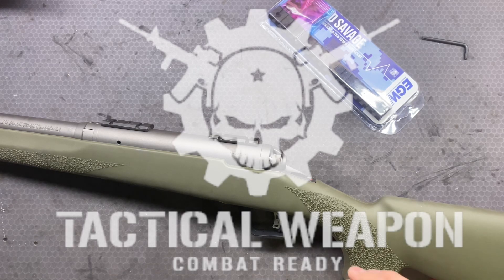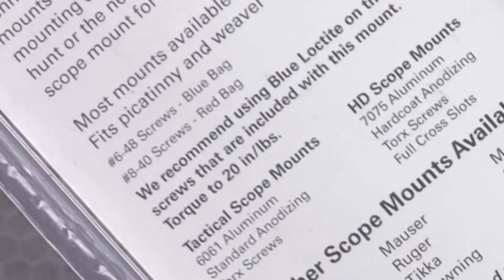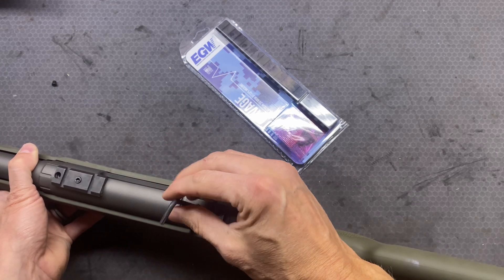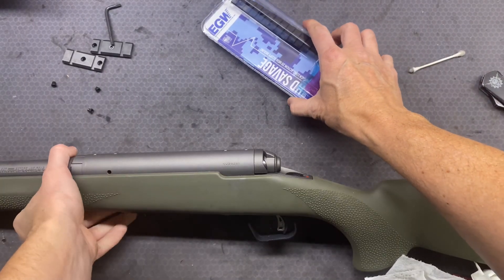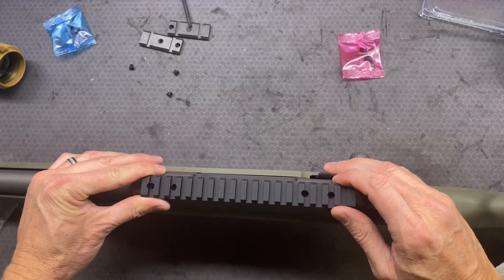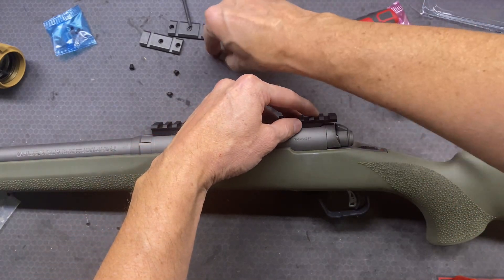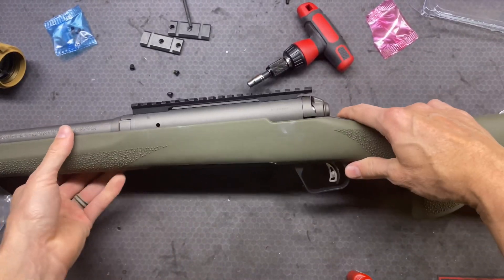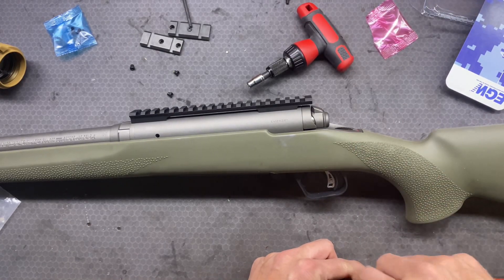Savage 110 Trail Hunter Long Action 1 piece optic base mount installation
Savage switched their base mount screws from 6-48 to 8-40 and it’s made things a little difficult to find the right one for your rifle. This video we get the EGW HD Savage LA 20 MOA rail and show you which screws it uses.

Correction on this video. I got a little mixed up while filming and flipped the rail the wrong way. So if you have a 20moa rail then you need to have it flipped from how I have it. If it is a 0moa then it won’t matter.

In this video, we walk through the process of removing the stock scope base from a **Savage 110 7mm PRC rifle** and replacing it with a new one-piece scope mount. Here's a breakdown of the video:

### Key Details:
- **Rifle**: **Savage 110**, chambered in **7mm PRC**.
- **Scope Mount**: The presenter installs a **EGW HD Savage scope base**, specifically designed for **long action** rifles, with a **20 MOA (Minute of Angle)** inclination.

### Process Overview:
1. **Challenges with Scope Bases**:
   - The presenter discusses the difficulty of finding a compatible scope base for this rifle, particularly for the long-action version. The long-action requires a specific type of rail, which is less common than the short-action version.
   - The scope base comes with **8x40 screws** instead of the older **6x48 screws** used in earlier models. This required purchasing a more expensive rail to ensure proper fitment and avoid issues like needing to modify or drill the base.

2. **Choosing the Right Base**:
   - The **EGW HD Savage scope base** was chosen because it fits the long-action 7mm PRC rifle and has the correct screw size (8x40).
   - The base is **20 MOA**, which will help with longer-range shooting by providing the correct amount of adjustment for elevation.

3. **Mounting the Rail**:
   - The presenter discusses checking the fit of the scope base to ensure it matches the mounting holes of the rifle.
   - The **EGW HD** mount is designed for **round-back long actions**, so it’s important to match the type of action (round or flat back) when choosing the mount.
   - **Blue Loctite** is used on the screws to ensure they stay secure and don't loosen over time. The presenter notes that they need to double-check the screw size and torque specs.

4. **Mistake with Torque Settings**:
   - There’s a humorous moment where the presenter almost confuses torque measurements. Instead of the correct **20 inch-pounds**, they briefly mention **20 foot-pounds**, which is much higher than needed. Fortunately, they catch the mistake before applying too much force.

5. **Final Thoughts**:
   - After successfully installing the scope base, the presenter mentions that **EGW** is the same company Savage uses for their factory mounts, which adds confidence in the quality and fit of the mount.

### Conclusion:
- The presenter successfully replaces the stock scope base with the **EGW HD Savage scope base** for the **7mm PRC** rifle, ensuring proper fit and performance for long-range shooting.
- The video highlights some challenges with finding compatible parts for long-action rifles and provides helpful tips on choosing the right mount, using **blue Loctite**, and properly torquing the screws.

### Key Takeaways:
- When replacing a scope base, make sure the mount is compatible with your rifle’s action type (long or short) and screw size.
- Use **blue Loctite** on the mounting screws to prevent loosening.
- Check the torque settings carefully to avoid over-tightening or under-tightening.